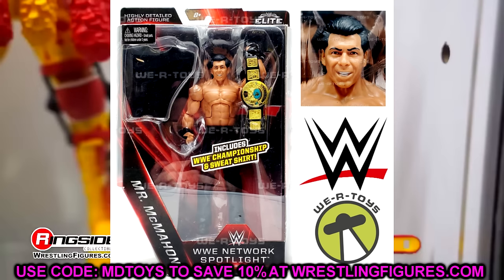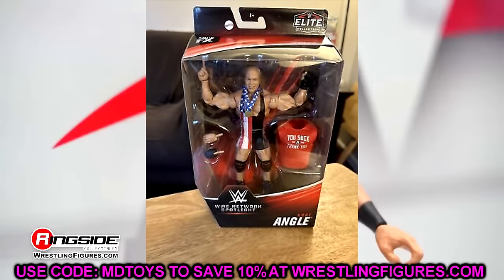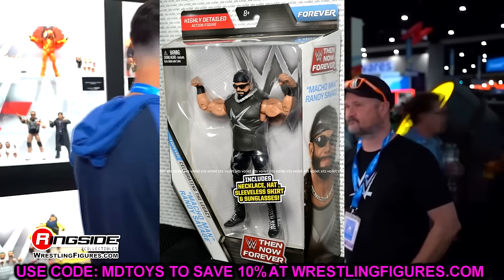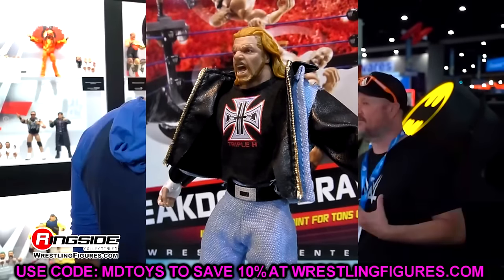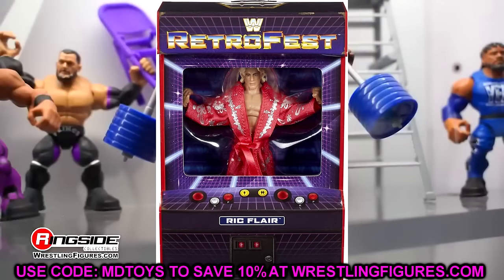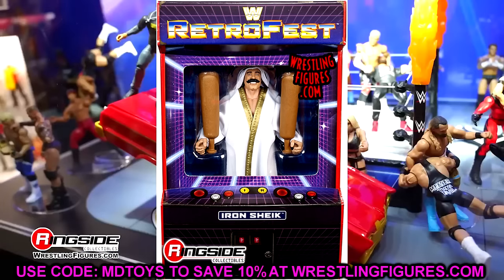THESE WWE Elite Lines Should RETURN!